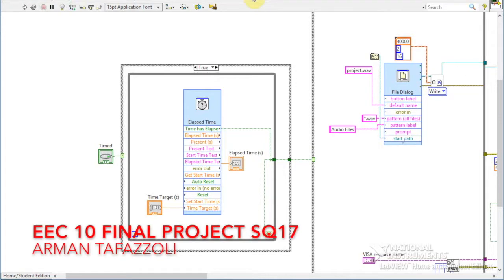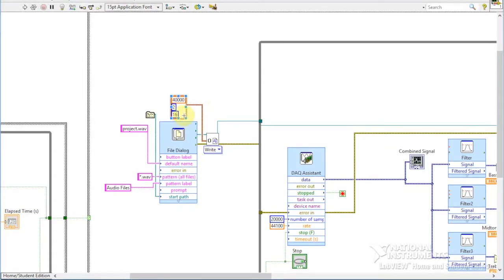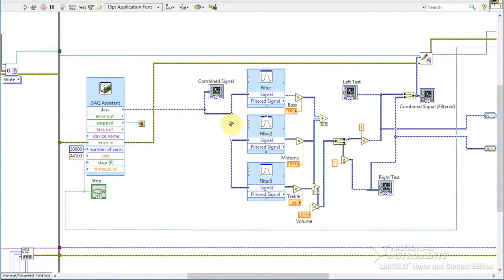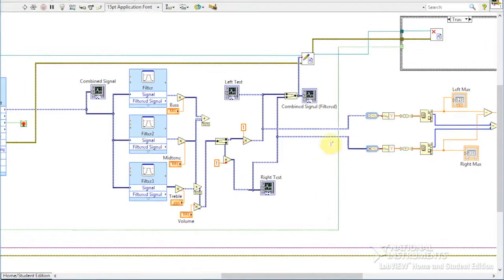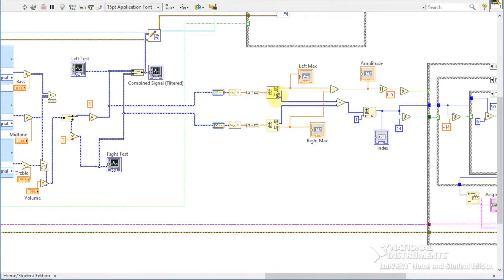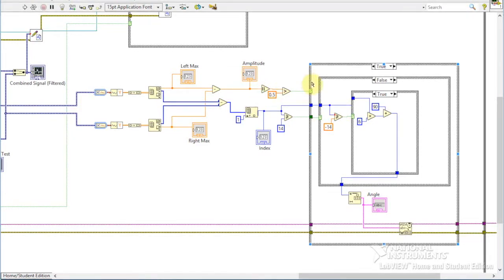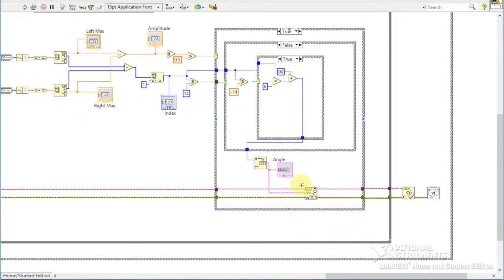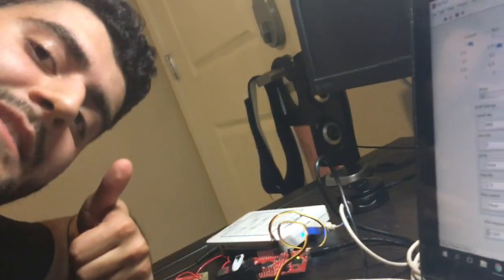EEC 10 Final Project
Sound localization system with stereo recording, timed delay recording, and audio band filtering